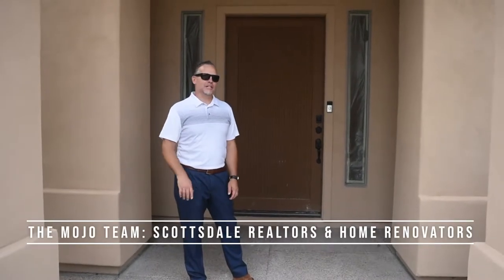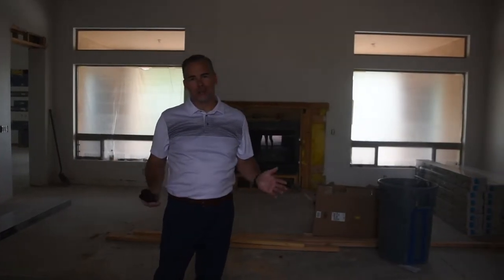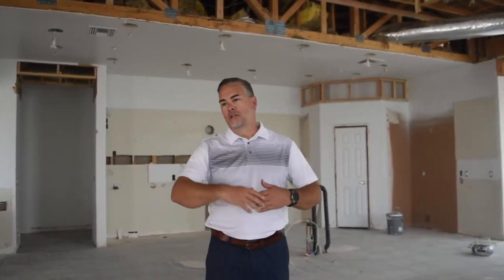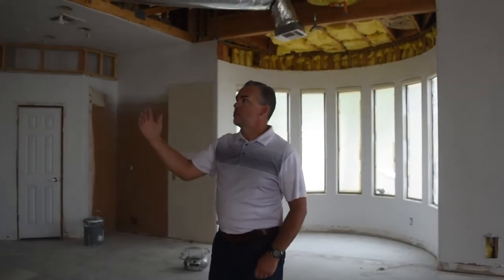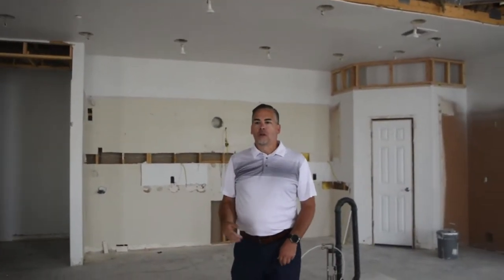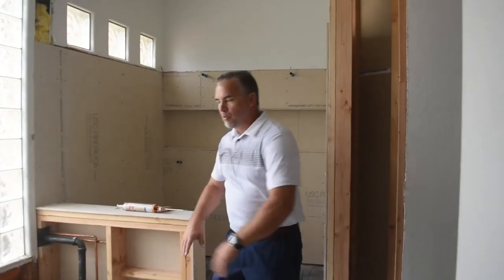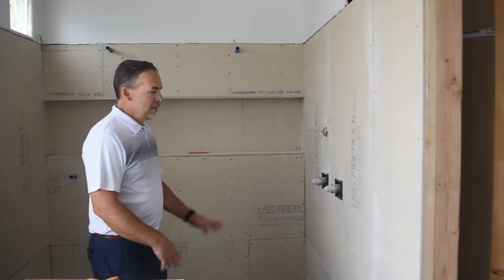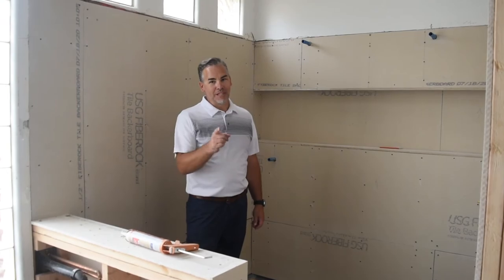Scottsdale Home Remodel Project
Scottsdale Home Remodel Project by The MoJo Team

Aside from selling real estate, we have a handful of home renovation projects we take on and complete every year. We want to keep you up to date on all of our home remodels so you can our visions come to life.

Scottsdale Real Estate is hot and home design trends are constantly changing… that’s where we come in and spruce things up a bit!

We are excited that you are here to follow our progress and watch us get creative!